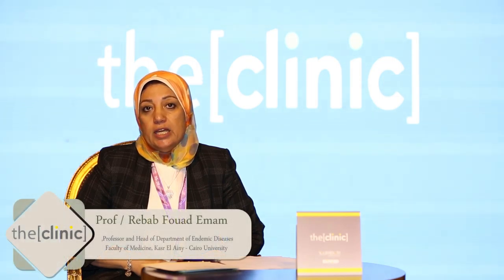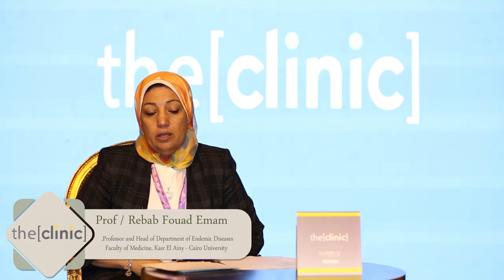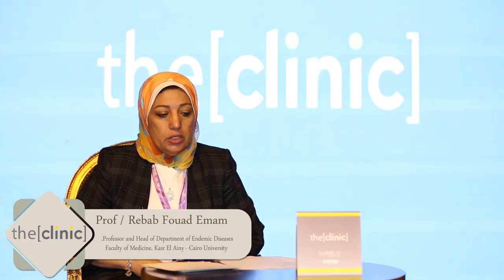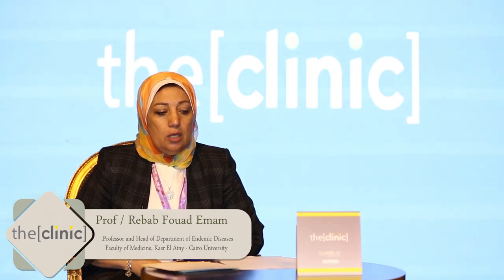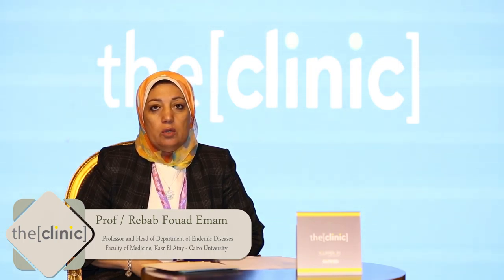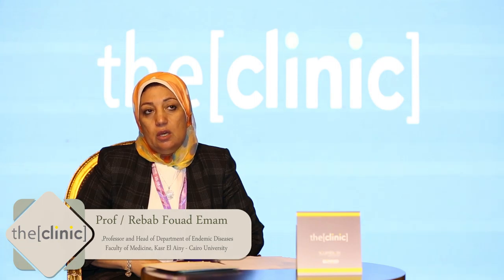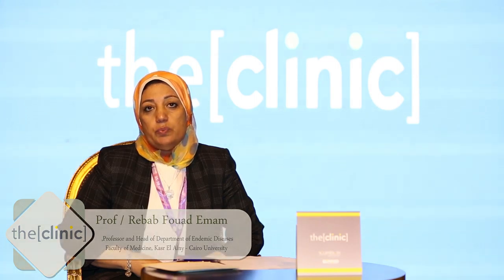Prof. Rabab Fouad talks about testing for Hepatitis C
Prof. Rabab Fouad Emam
Professor of Tropical Medicine and Head of Department, Faculty of Medicine, Cairo University